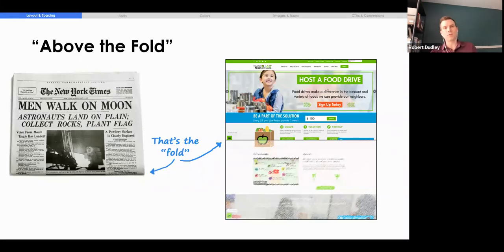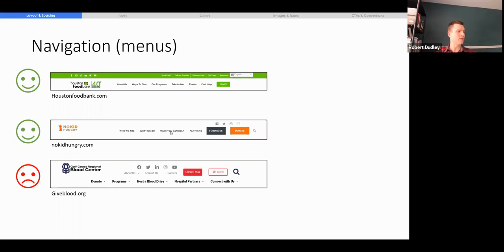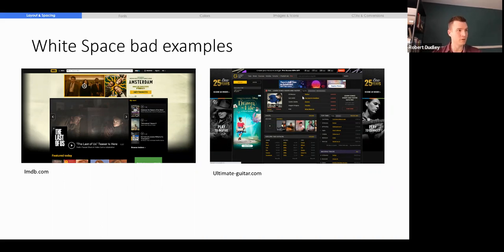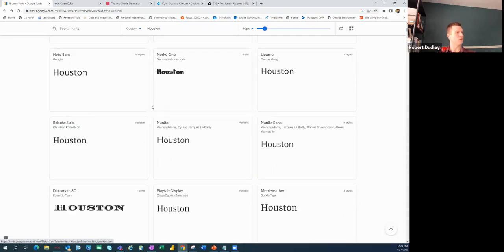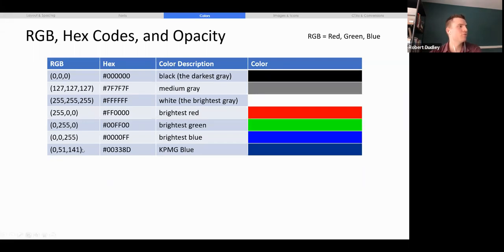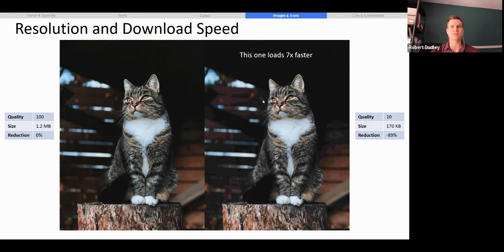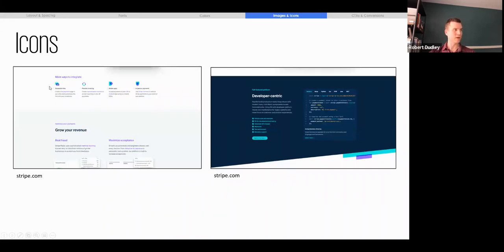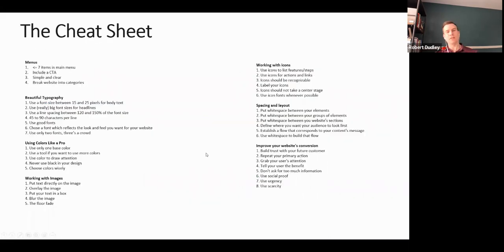Website Design with Robert Dudley